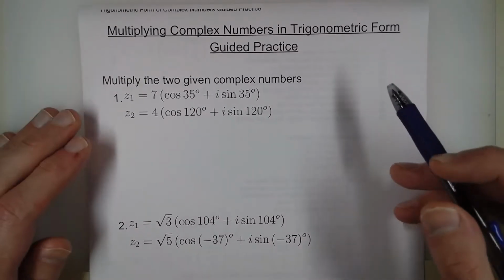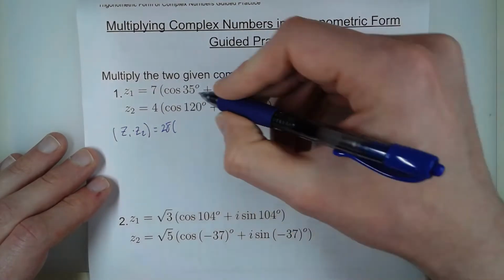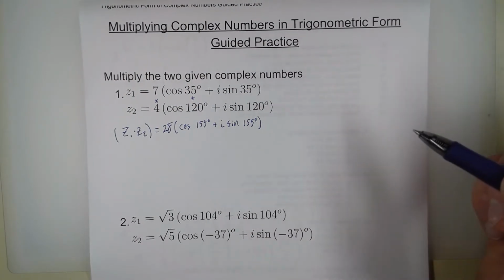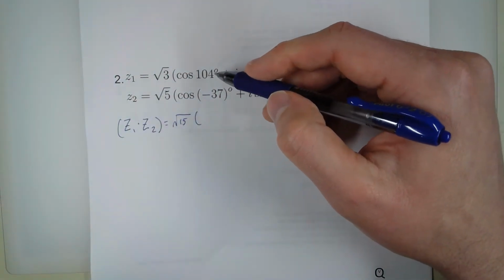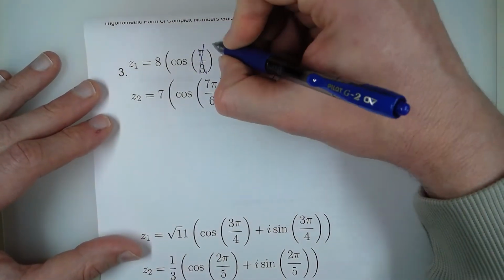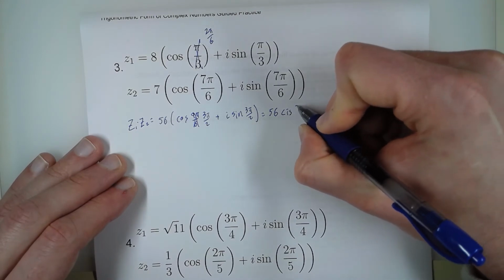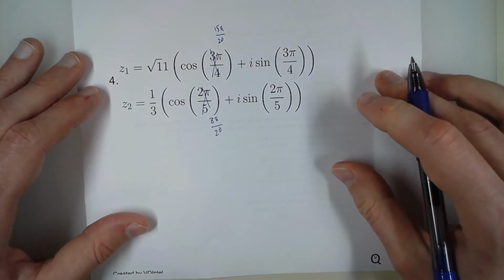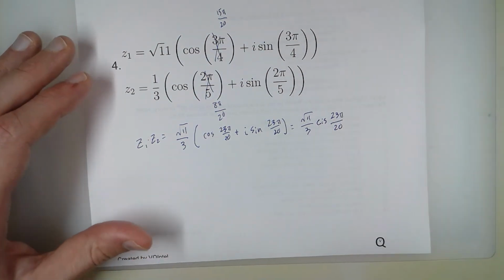Multiplying Complex Numbers Guided Practice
In this video we guide you through MULTIPLYING COMPLEX NUMBERS!